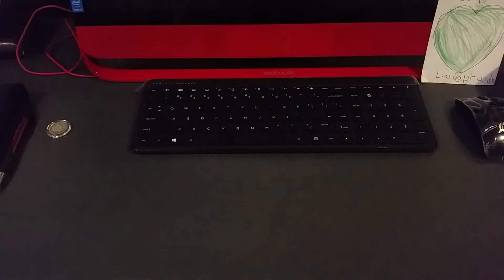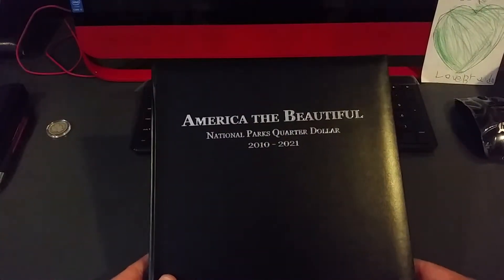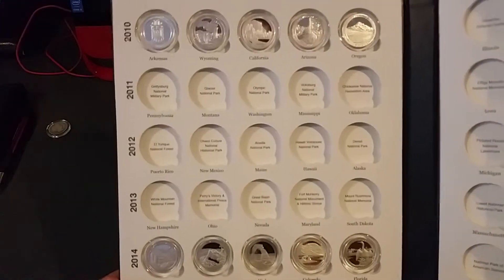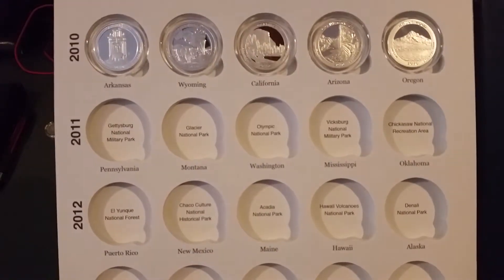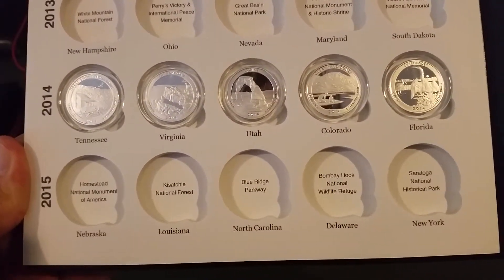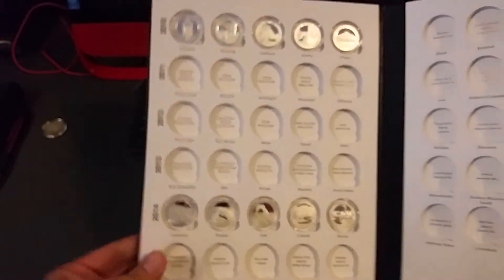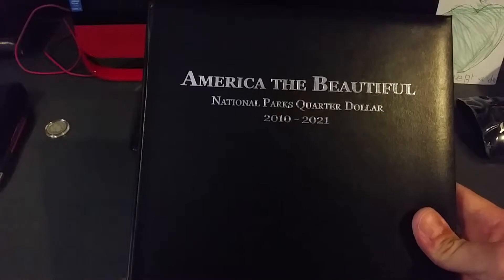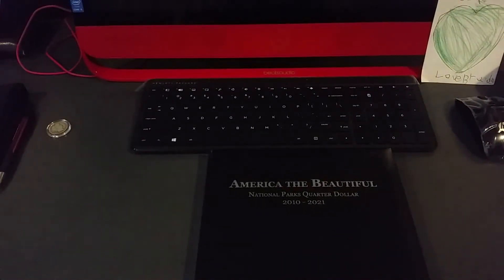NEW TRIPOD IN USE AND ATB QUARTER ALBUM!!!!!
SHOWING THE NEW TRIPOD IN USE AND ALSO ATB ALBUM SLOWLY BUT SURELY FILLING UP!